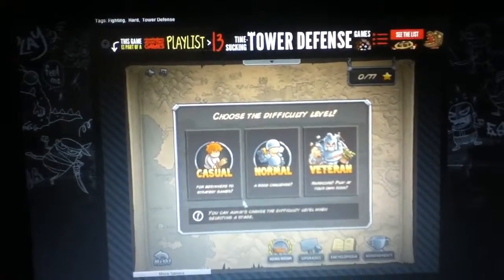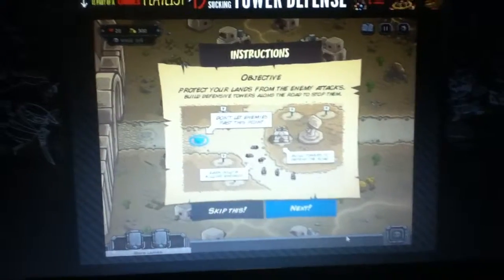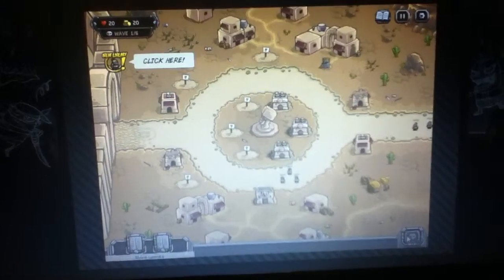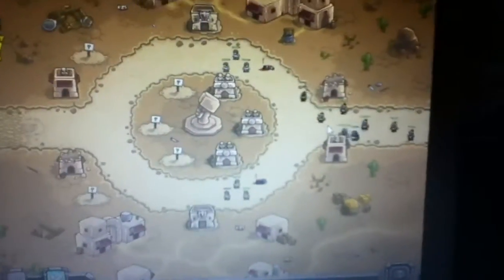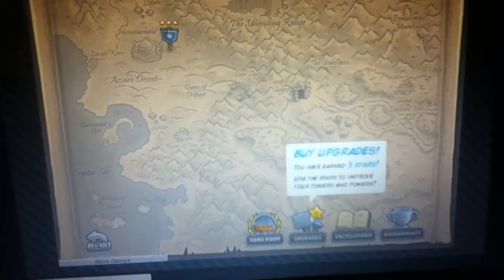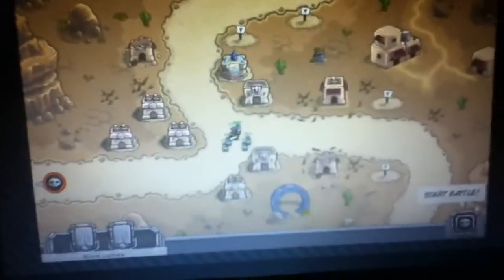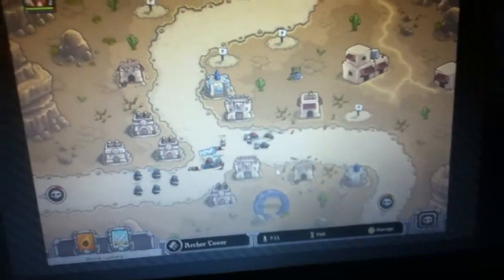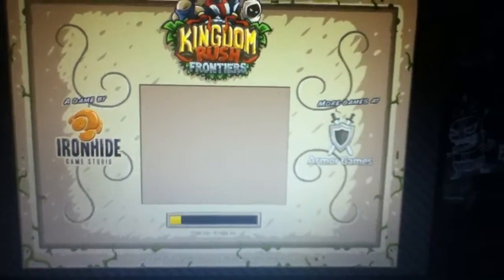Kingdom Rush Frontiers Fun!!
This is my Third video where i play kingdom rush frontiers!! Its a really fun and strategic game (which is what i love).